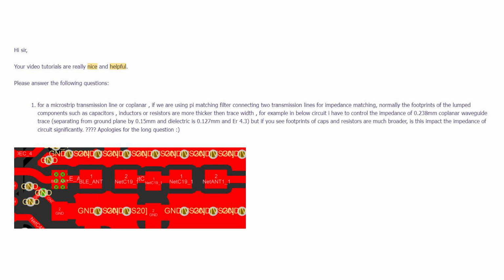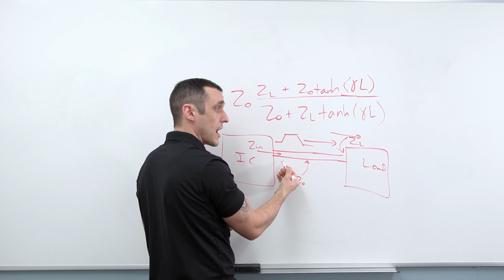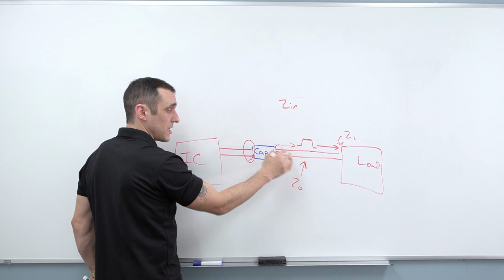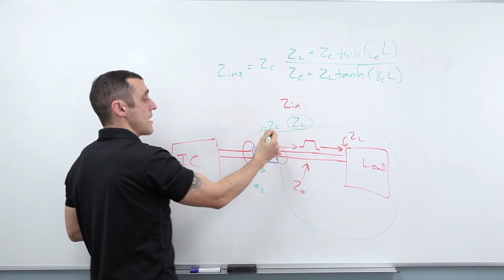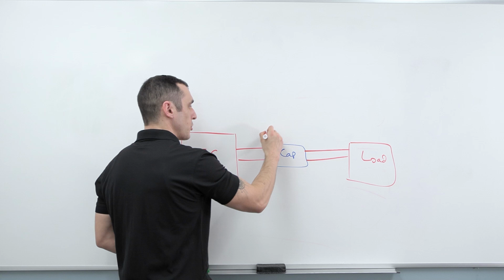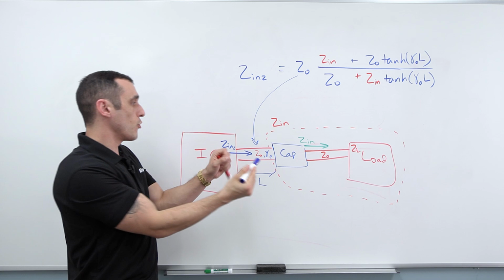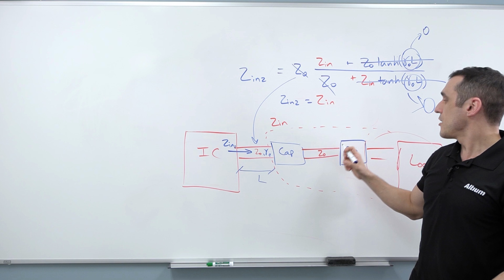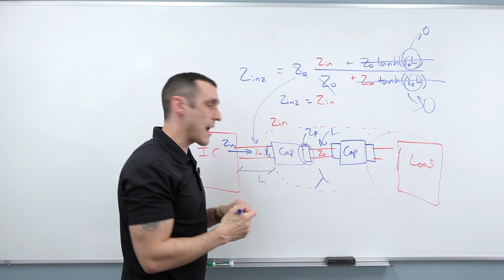Input Impedance and Termination | Signal Integrity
Today, Tech Consultant Zach Peterson concludes exploring a topic he began not long ago: Input Impedance. How does input impedance relate to termination in transmission lines and in circuits?

0:00 Intro
0:40 Maintaining Controlled Impedance
2:17 Input Impedance Equation
9:29 Capacitors and Loads